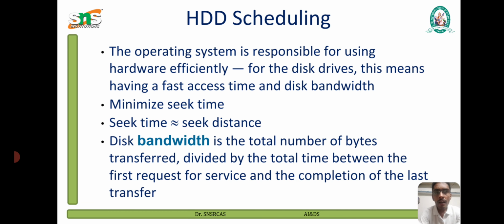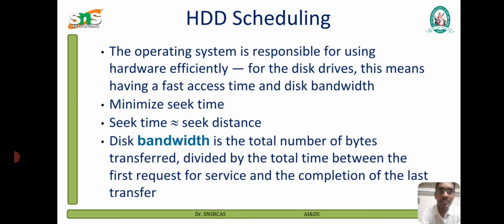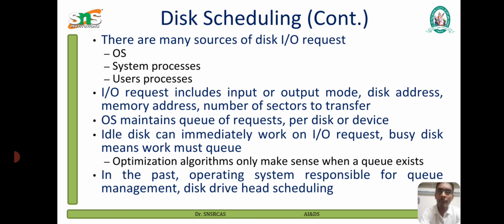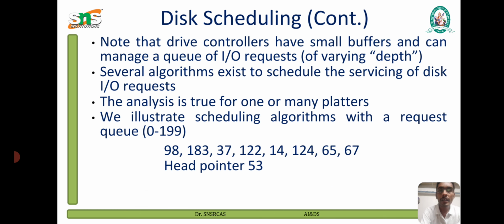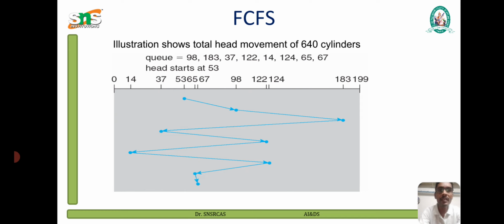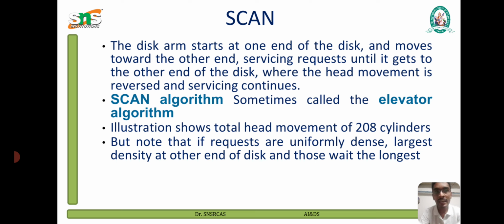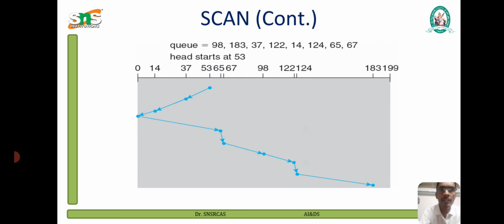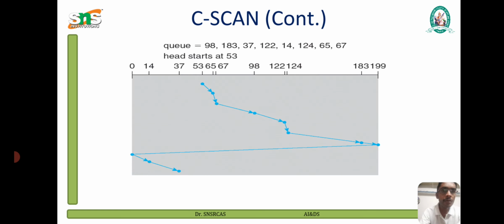Disk Scheduling | OPERATING SYSTEM | SNS Institutions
Welcome to Sedhu's MindMatrix! In this video, Dr. P. Sedhupathy explains Disk Scheduling and its importance in optimizing disk performance for faster data access.

Topics Covered:
🔹 Introduction to Disk Scheduling – Learn why disk scheduling is essential for efficient disk access.
🔹 Disk Access Time – Understand seek time, rotational latency, and data transfer time.
🔹 Disk Scheduling Algorithms – Explore various scheduling techniques used by the OS to improve performance:

FCFS (First-Come, First-Served) – Simple but inefficient in high-load scenarios.

SSTF (Shortest Seek Time First) – Reduces seek time but may cause starvation.

SCAN (Elevator Algorithm) – Moves across the disk in one direction, then reverses.

C-SCAN (Circular SCAN) – Provides a more uniform wait time for requests.

LOOK & C-LOOK – Optimized versions of SCAN and C-SCAN for better efficiency.
🔹 Choosing the Best Algorithm – Understand when and why specific algorithms are used in real-world scenarios.
🔹 Impact of Disk Scheduling on System Performance – Learn how the right strategy enhances overall system speed.

Instructor: Dr. P. Sedhupathy, Assistant Professor at Dr. SNS Rajalakshmi College of Arts & Science, provides a clear and practical explanation of disk scheduling techniques with real-world examples.